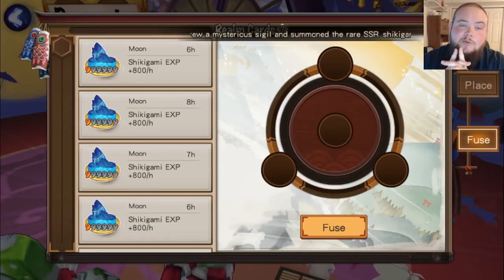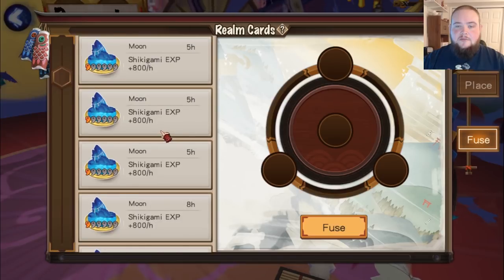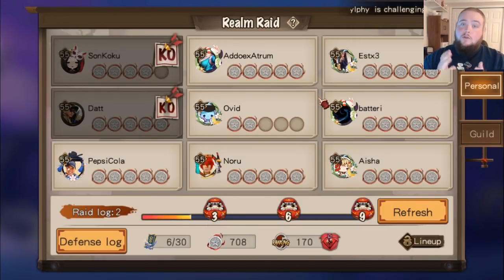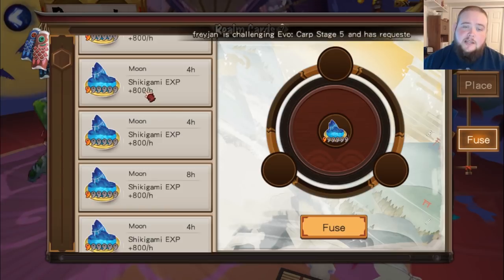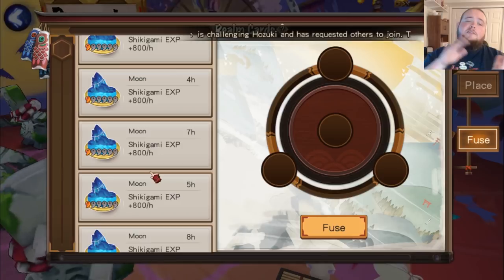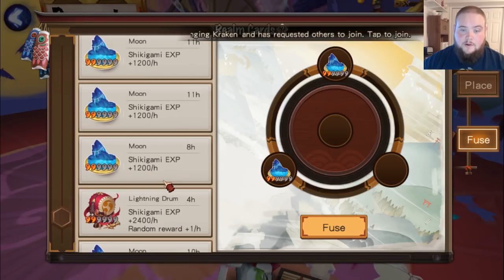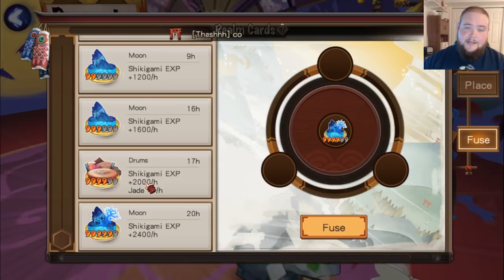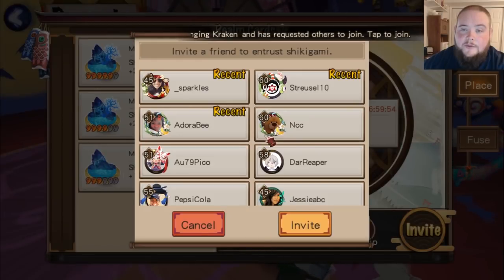Onmyoji Guides - How Realm Cards Work